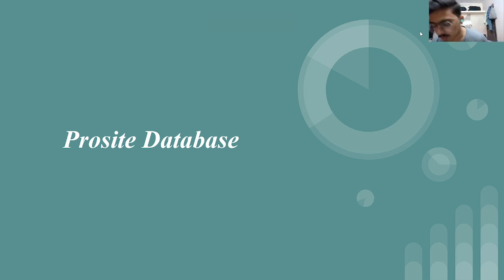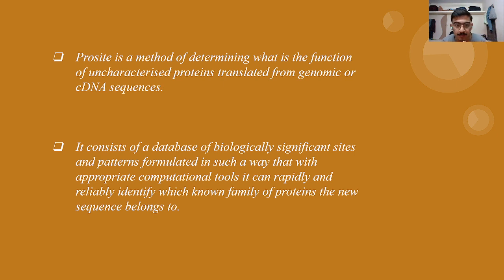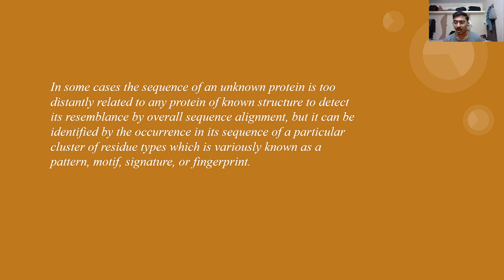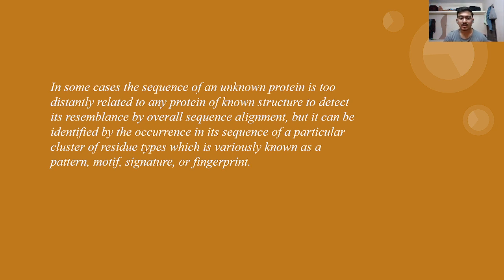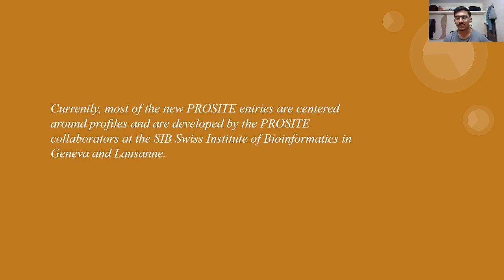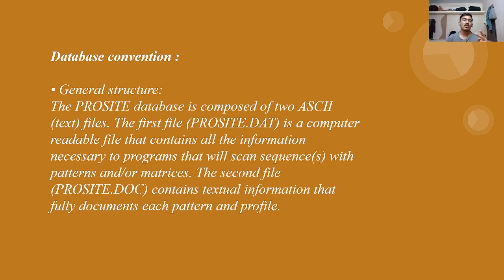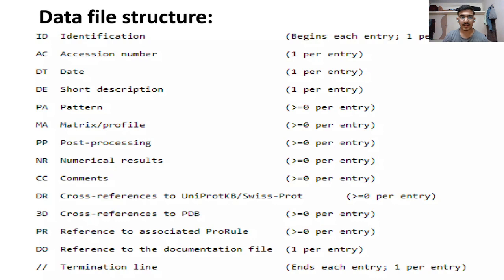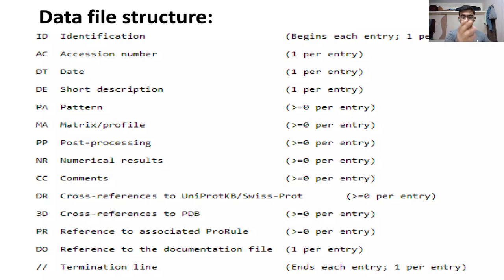Prosite Database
Descriptive information by prosite database.